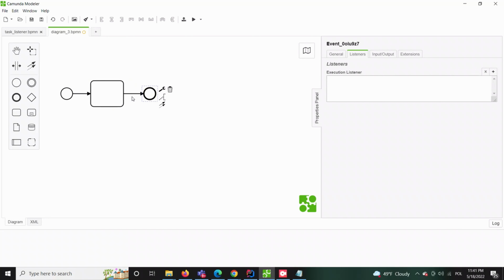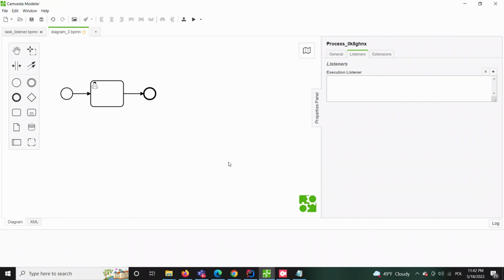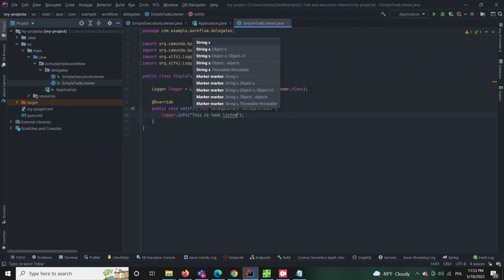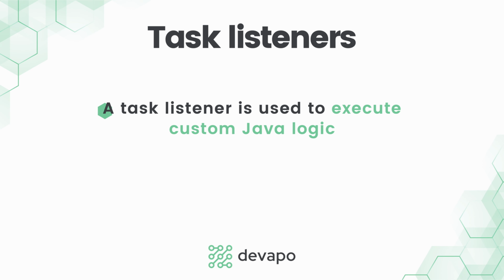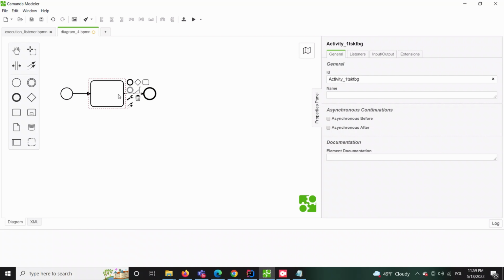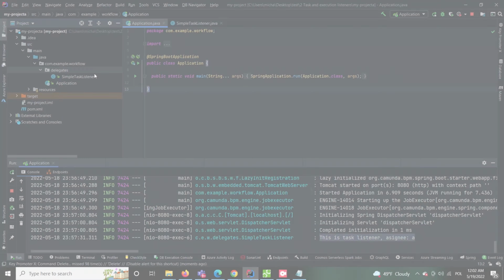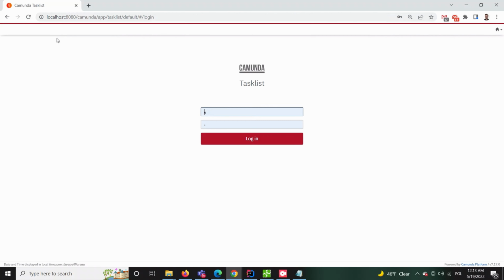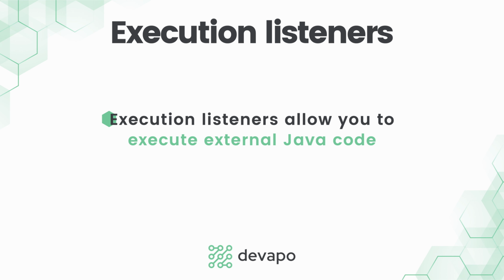Camunda Tutorial: Execution listeners and task listeners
Execution Listeners and Task Listeners can be great tools for calling Java code from inside the Camunda process instance flow. In the previous video we showed a tutorial on how to do this using Java Delegates, but let's move on to today's topic. This time you'll see another way to delegate code and execute external Java code, using Execution listeners and Task listeners. Both allow you to evaluate expressions during specific events and create generic code delegation mechanisms, but in different ways, which we will discuss.

Tutorial timeline:

00:10 - Introduction to Execution Listeners and Task Listeners
00:31 - Modeling an example Task Listener process
01:48 - Deploying the process
02:13 - More about Task Listener
02:39 - Creation of Execution Listeners model
03:37 - Running the process
04:00 - More about Execution Listeners
05:10 - Summary